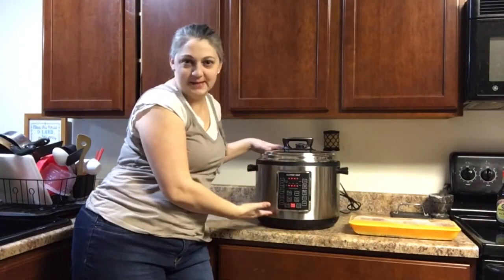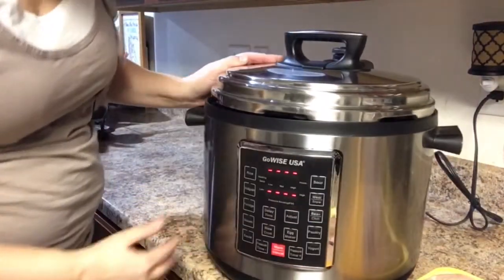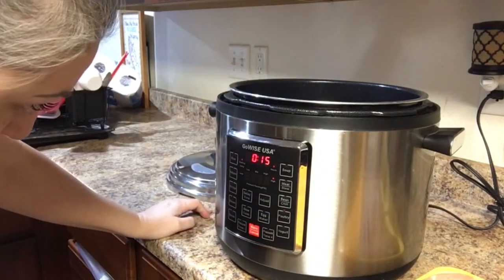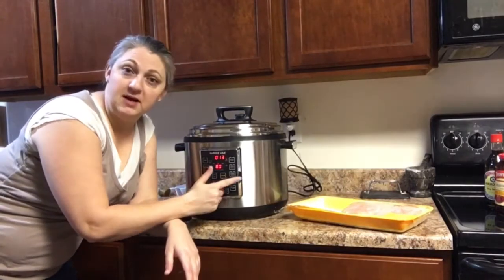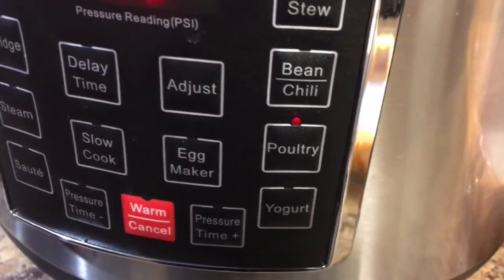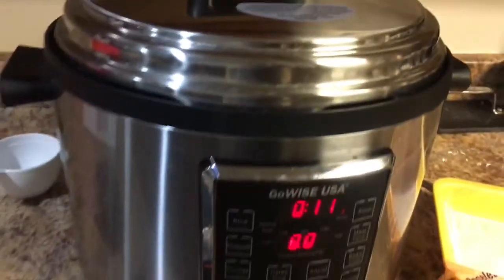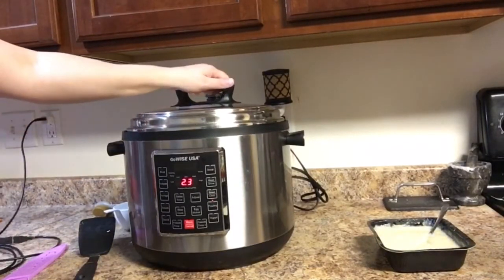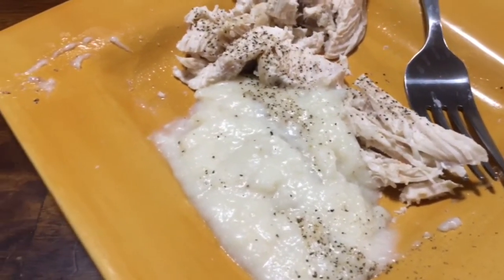FAST Dinner, Electric Pressure Cooker Style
I got a 12 Quart GoWISE USA Electric Pressure Cooker for Christmas. Jake has used it, but I haven't yet. This is my first time figuring it out. I was able to have dinner done in less than 20 minutes!
4 chicken breast, 1 cup of water, salt and pepper,
with Mashed Cauliflower.
Some of the kids weren't a fan of the cauliflower but they all loved the chicken.

Welcome to The Full House Lymans. We love spending time together as a family. We have a lot of chaos going on, and we're excited to share our lives with you daily!
We have a family of 7 + 2 dogs.

Mom - Ty
Dad - Jake
Kurtis 20
Austin 18
EmberLee 12
Bridger 10
Theron 8

Eagle Bait(EB) is a Schnauzer Yorkie mix and Benelli is a Chesapeake Bay Retriever.

OUR VIDEOS!!

The Lymans
Cedar Valley, UT
84013